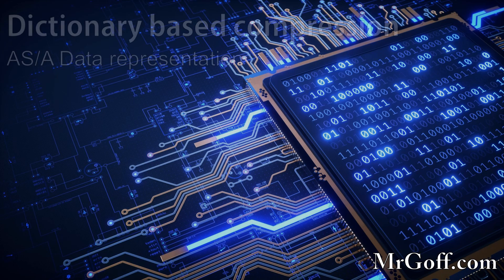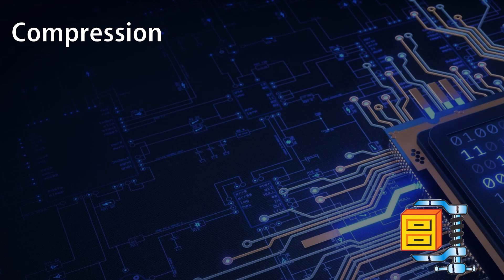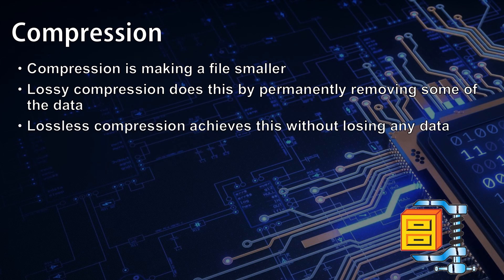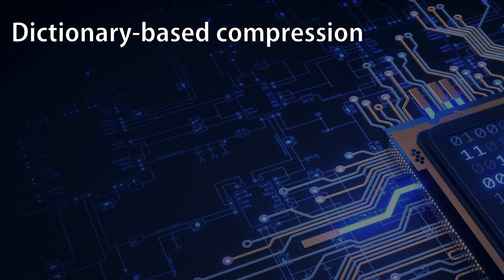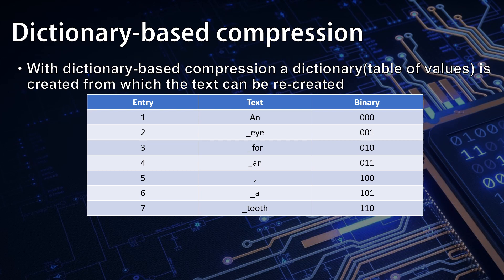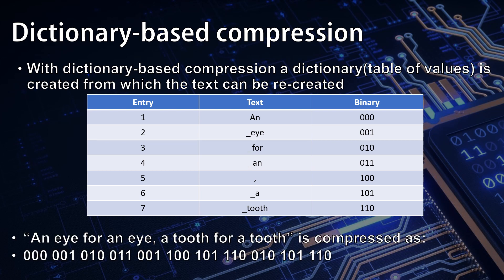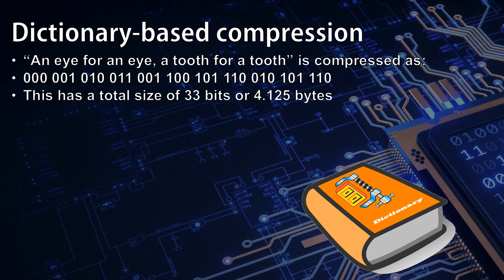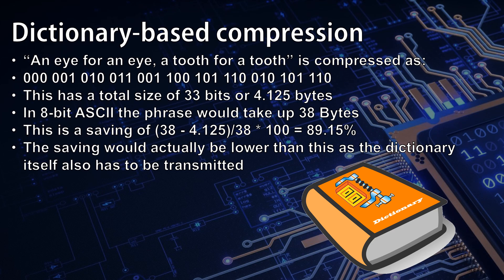A level Computer Science: Dictionary compression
An A level Computer Science video covering dictionary based compression presented by Mr Goff from MrGoff.com. Part of a larger series on Data Representation.